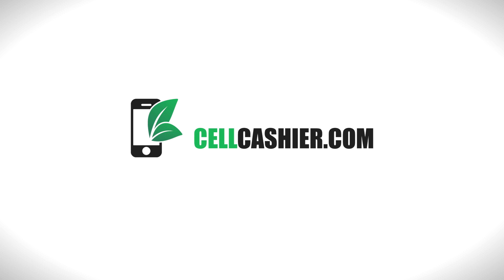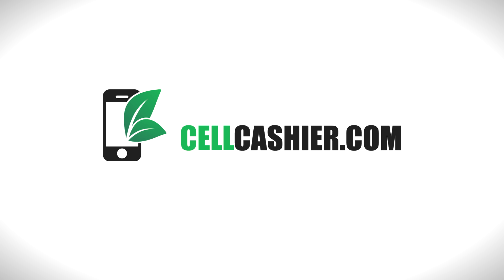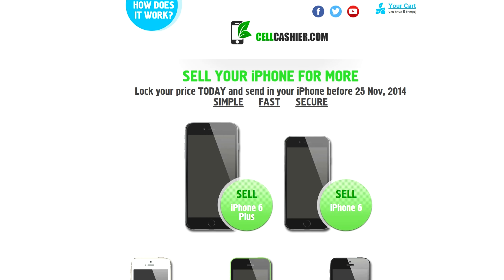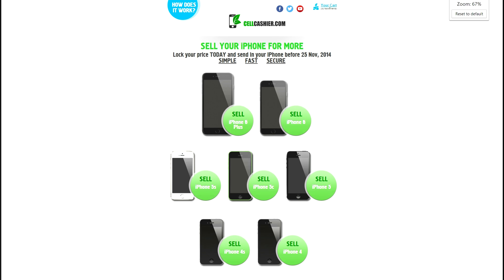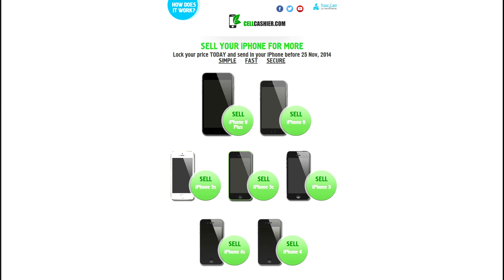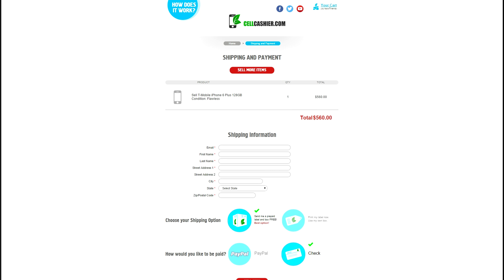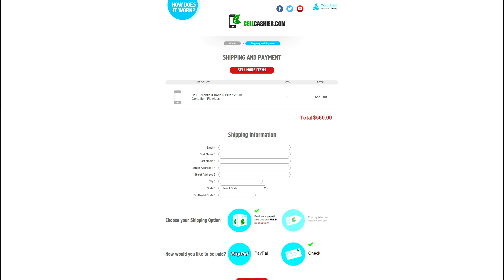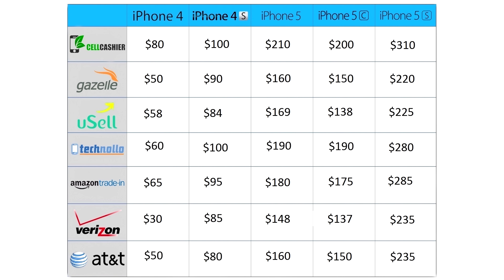Nexus 6 vs iPhone 6 Plus vs Note 4 - Benchmark Test (4K)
A Benchmark test between the Nexus 6, iPhone 6 Plus and the Galaxy Note 4.

In this test we run:
Antutu Benchmark
3D Mark
Quadrant
GeekBench